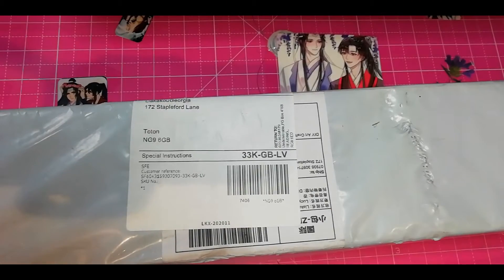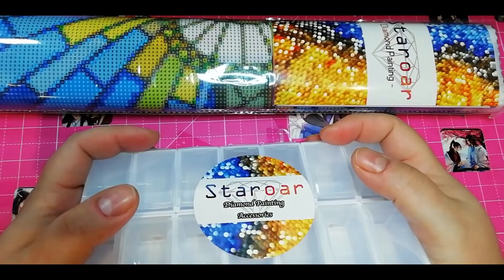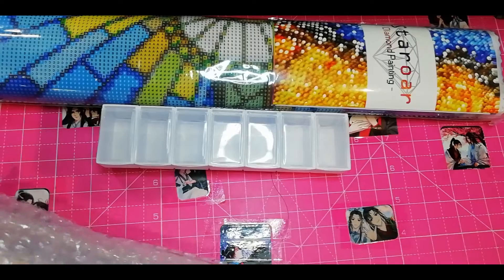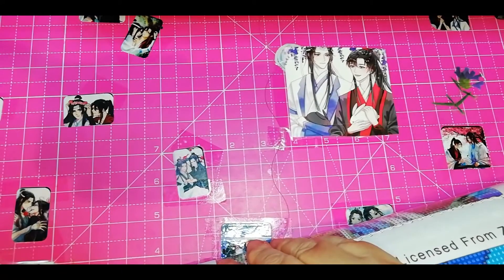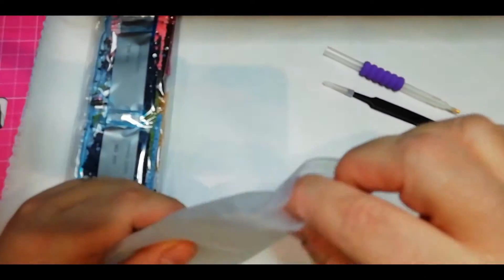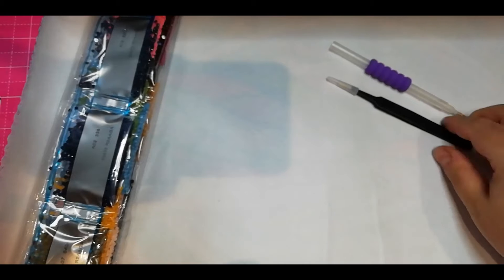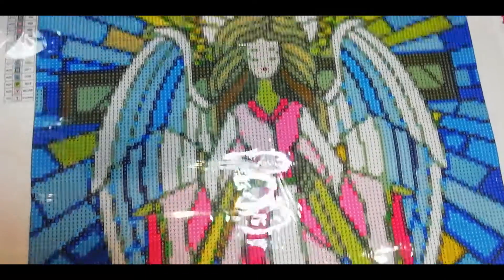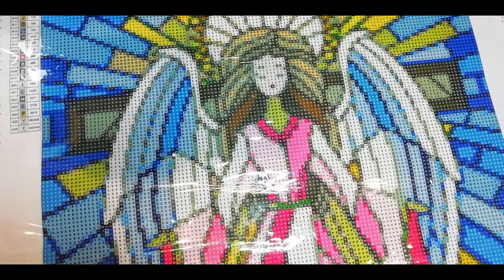Unboxing Staroar, Stained glass Angel by Zagorii Natalia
This painting is gorgeous! Although it has a few printing errors, After contacting Lucy, she said they will be fixed and she will reprint the canvas.